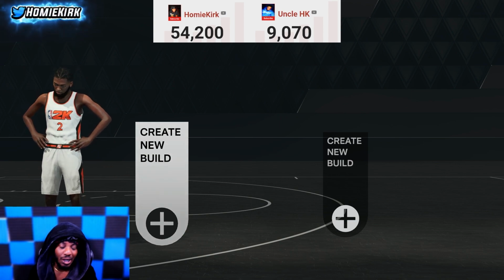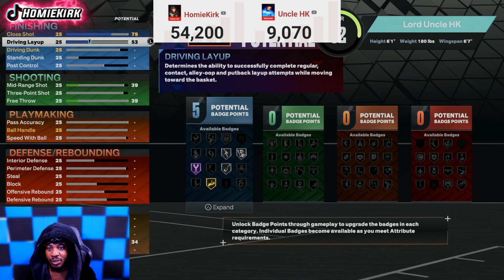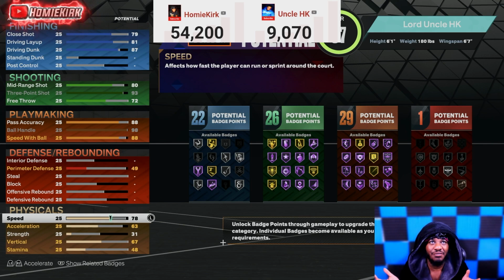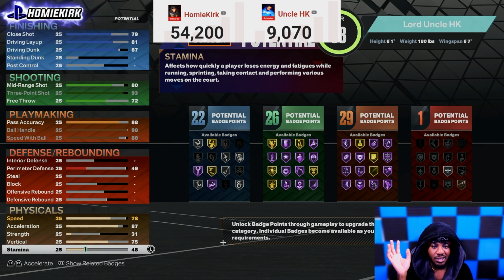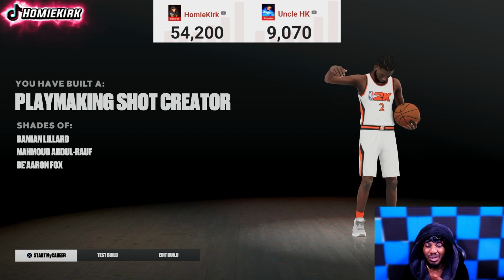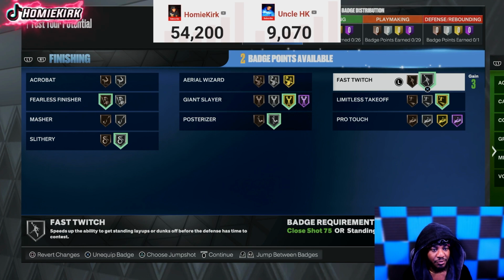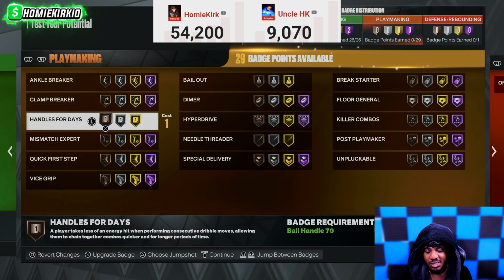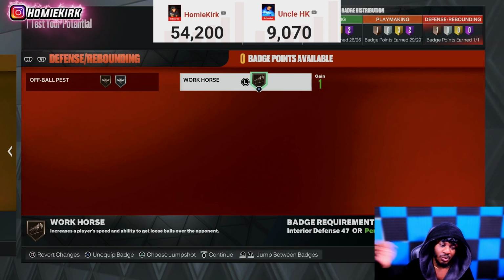*NEW* BEST GUARD BUILD IN NBA 2K23 + BEST BADGES! BEST PLAYMAKING SHOT CREATOR BUILD NBA 2K23!😱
*NEW* BEST GUARD BUILD IN NBA 2K23 + BEST BADGES! BEST COMP STAGE PLAYSHOT BUILD NBA 2K23!😱
TURN POST NOTIFICATIONS ON!✔
HomieKirk
Comment and I Will Respond !

  @Uncle HK

CHECKOUT HOMIEGANG'S OFFICIAL MEMBERS CHANNEL'S :
HomieKel:

XBOX: HomieKirk
PSN: HomieKirk

CHAPTERS:
0:00 INTRO
1:39 BEST COMP STAGE GUARD BUILD
7:20 BEST BADGES